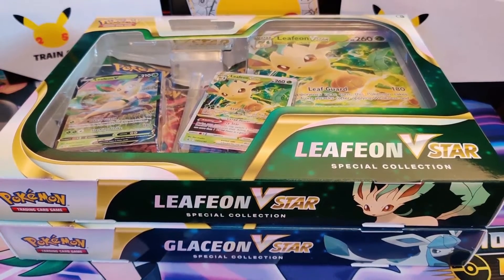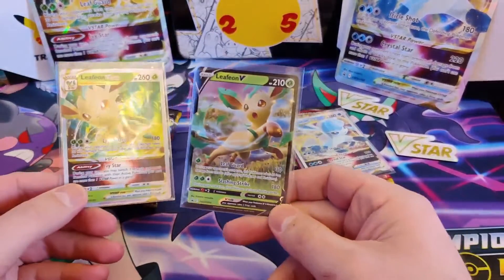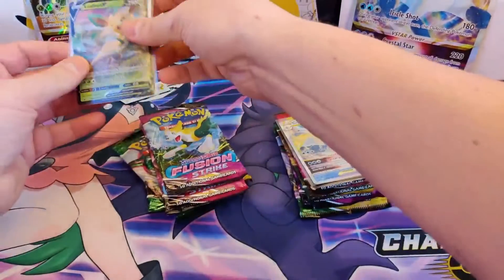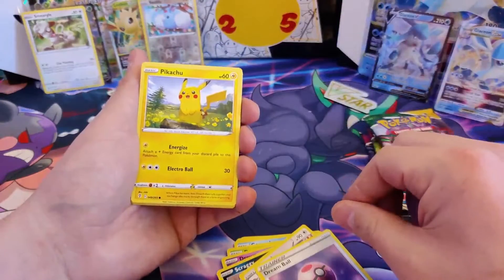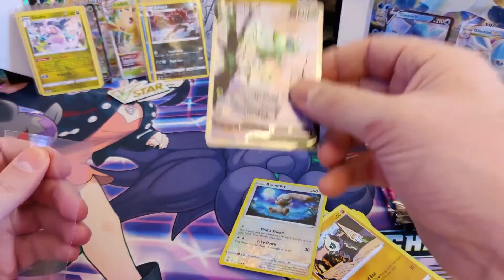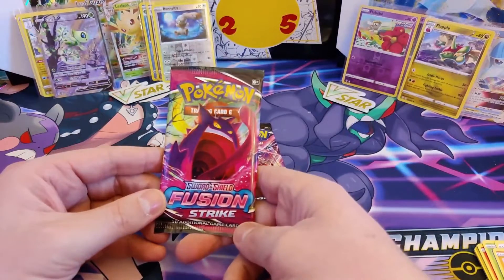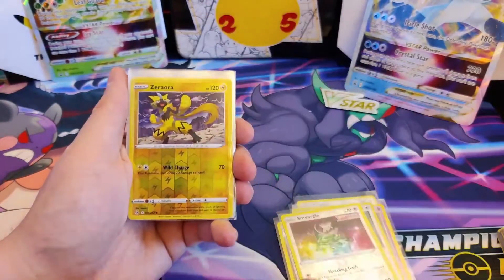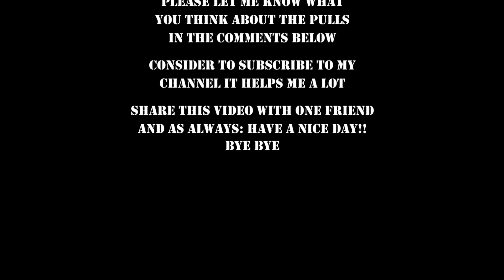Play Buys #42 Leafeon & Glaceon VStar Collection Box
Today we break Leafeon & Glaceon VStar Collection Boxes and lets see what we pull